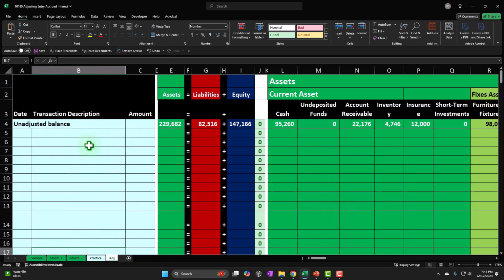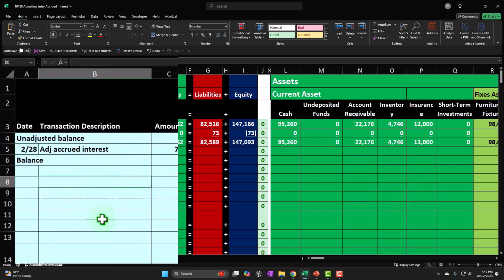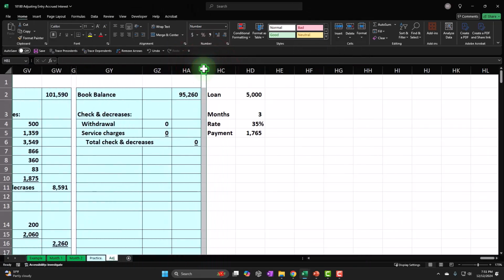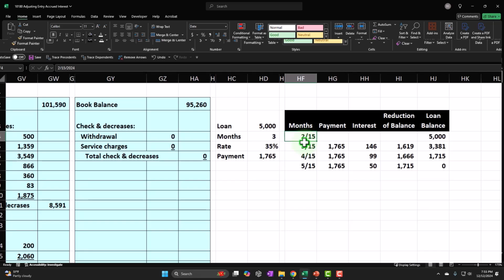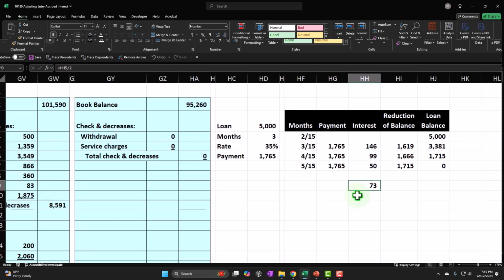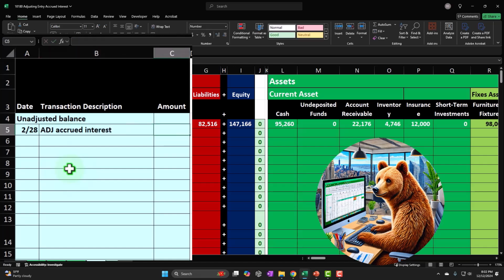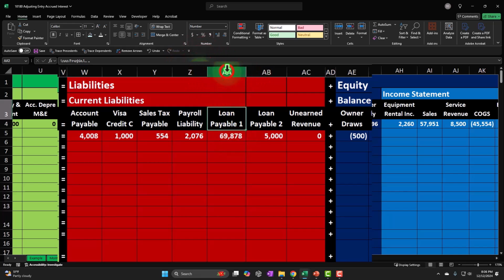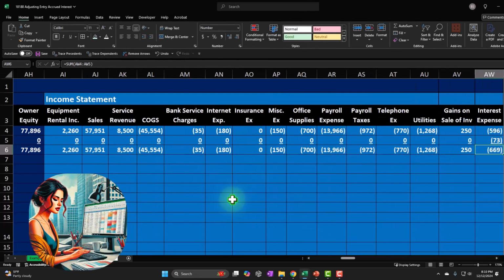Adjusting Entry Accrued Interest 10180 Accounting Equation - Excel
Adjusting Entry Accrued Interest
Accounting Equation - Excel